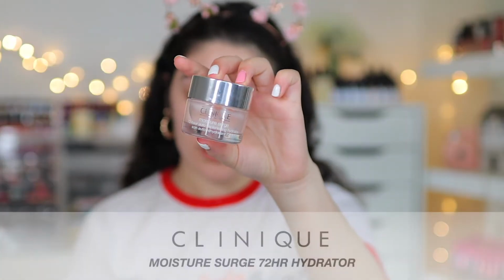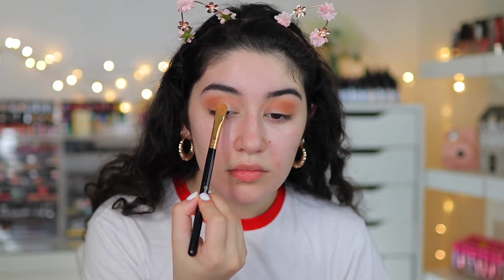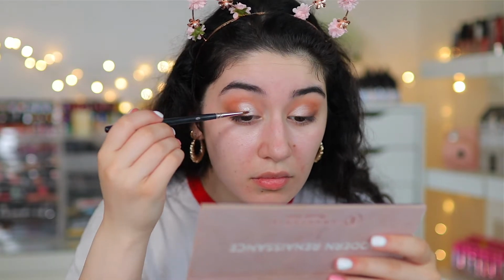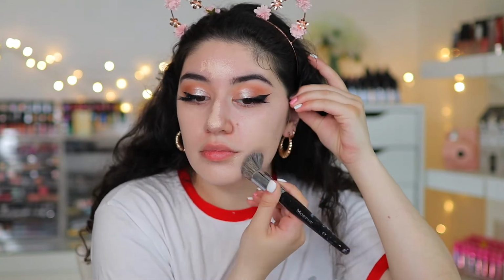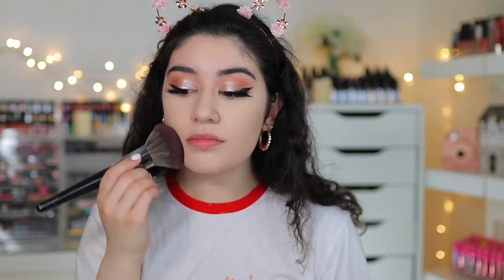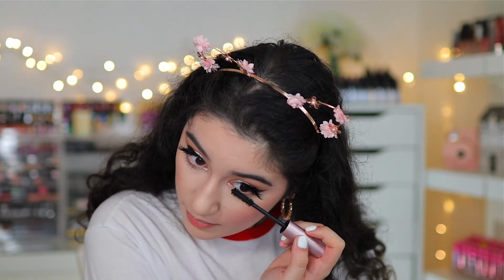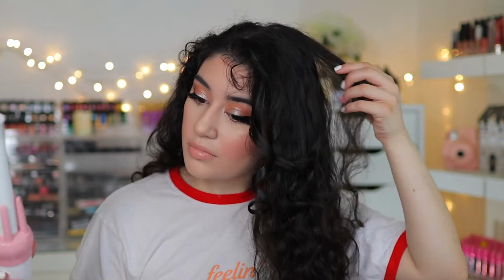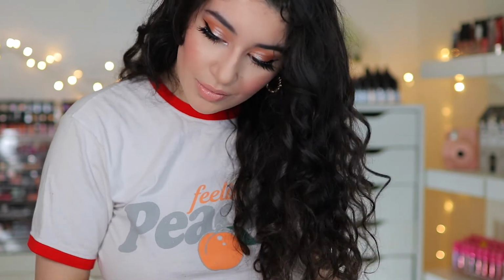MY FULL GLAM MAKEUP & HAIR ROUTINE 2020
I filmed my go-to full glam transformation!! I hope you love how it turned out, would you guys wear this look?

♡ P R O D U C T S  U S E D:
Clinique Moisture Surge 72HR Hydrator

UK - Sold Out

 I N S T A G R A M ➜ sinemsalih_
 T W I T T E R ➜ sinemsalih_